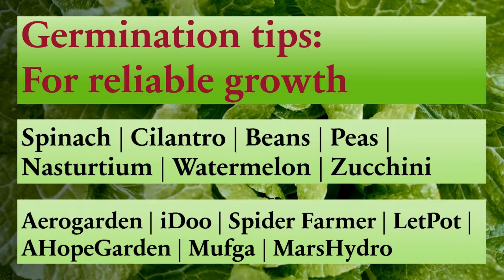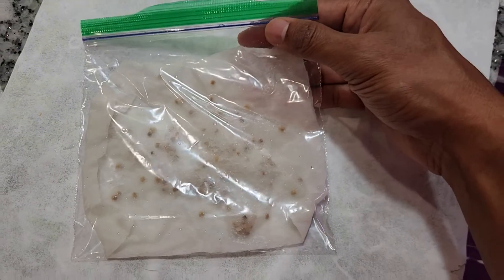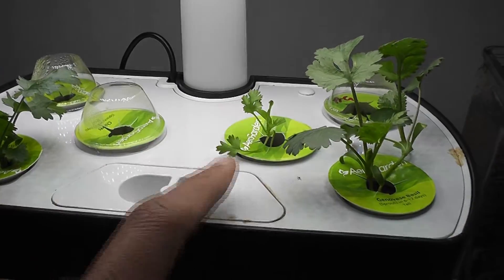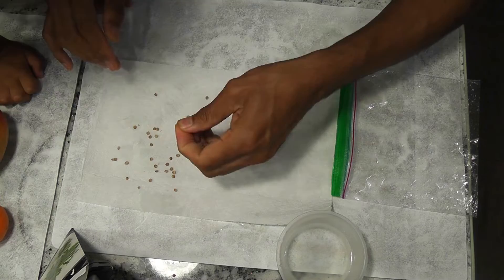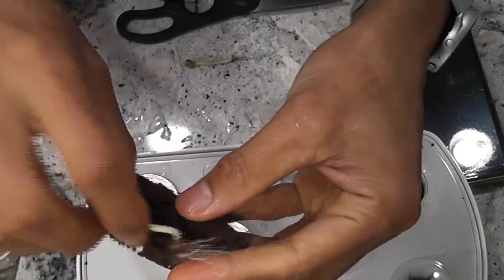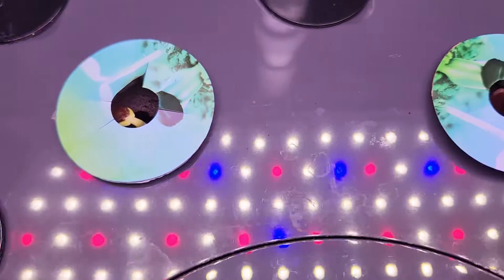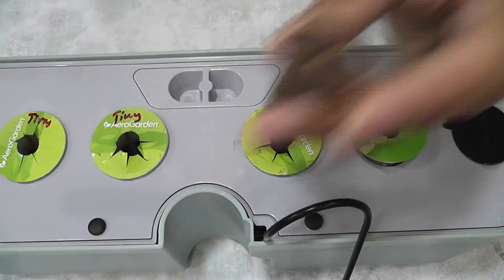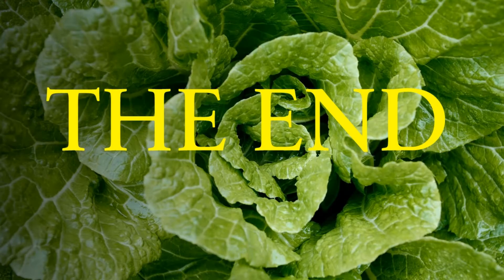Successful Germination Tips for Hydroponics | Aerogarden | Spinach, Cilantro, Beans, Pea, Nasturtium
Successful germination tips for Aerogarden and other hydroponics systems such as iDoo, Spider Farmer, LetPot, AHopeGarden, Mufga, MarsHydro, etc. This video covers popular seed varieties such as Spinach, Cilantro, Beans, Peas, Nasturtium, Watermelon, Zucchini.